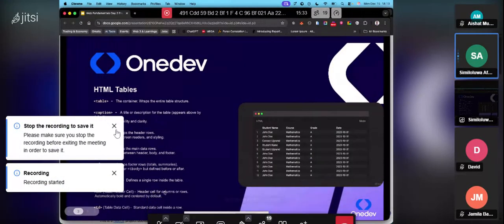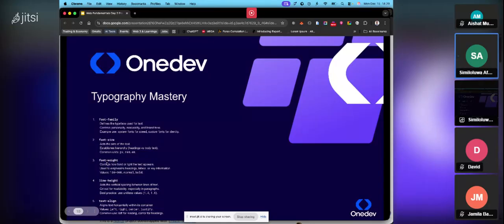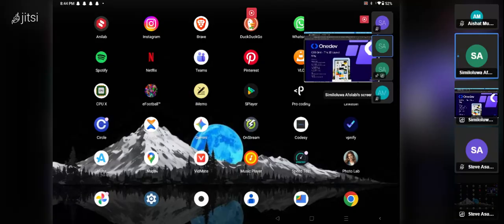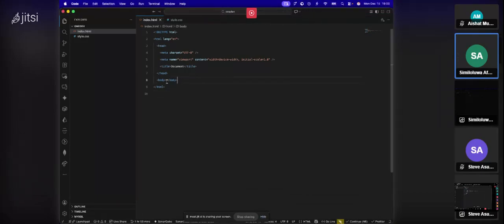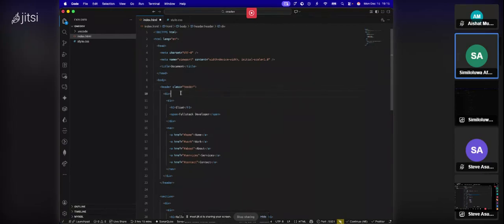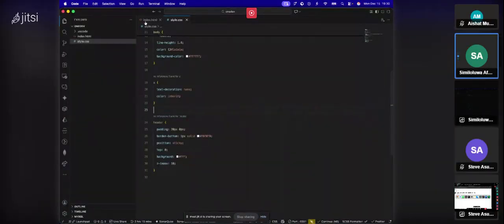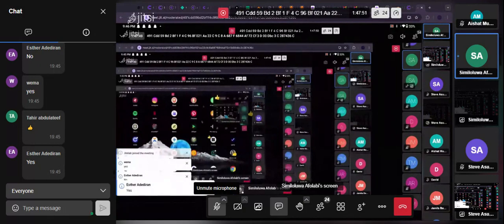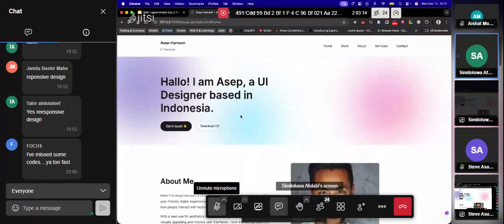Full stack Development Foundation Bootcamp -- Day 3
In this session, we moved beyond structure and focused on styling and layout, bringing our webpages to life with CSS.

This class introduces the core concepts that help developers transform plain HTML into visually appealing, responsive websites.

**What we covered in this class:**
🎨 **Introduction to CSS** — what CSS is and how it works with HTML
🔗 **Connecting CSS to HTML** — inline, internal, and external styles
📐 **CSS Selectors & Properties** — targeting elements and applying styles
📦 **The Box Model** — margins, padding, borders, and content
🎯 **Basic Layout & Styling** — fonts, colors, spacing, and alignment

This class builds directly on Week 1 and helps you start thinking like a front-end developer—structuring content intentionally and styling it with purpose.

📅 Bootcamp Dates: December 12 - 18th 2025
🌍 Hosted by: OneDev Academy